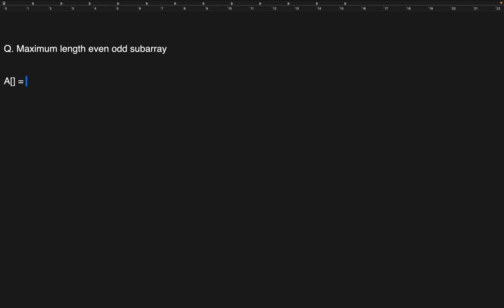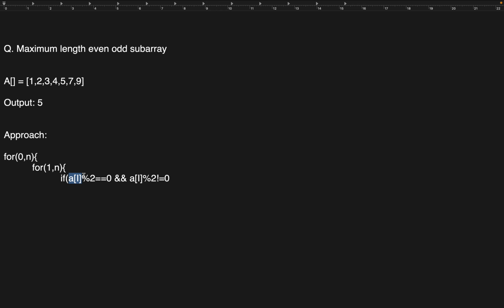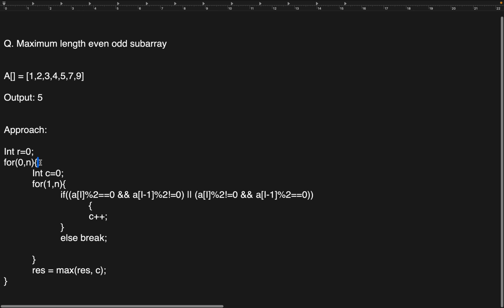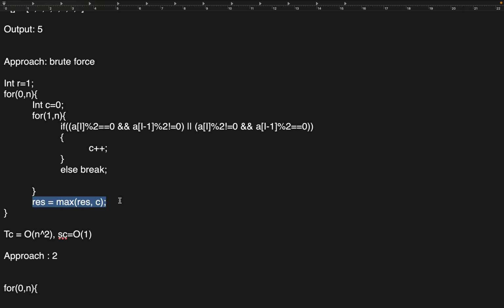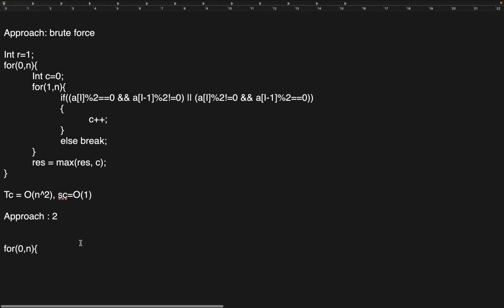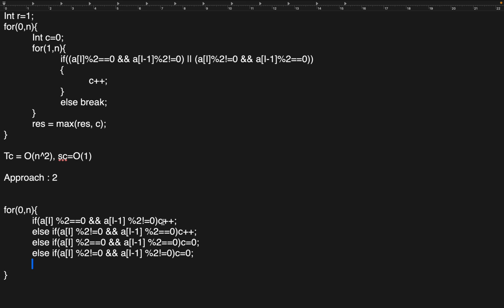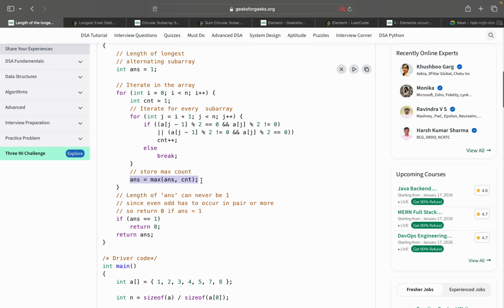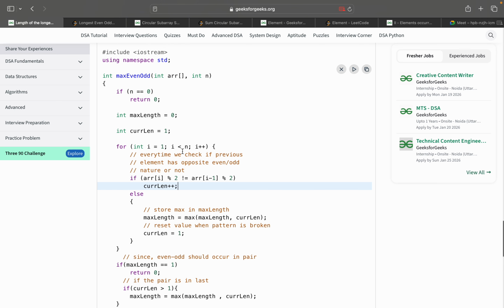max length even odd subarray.